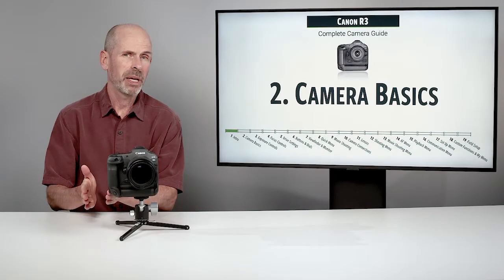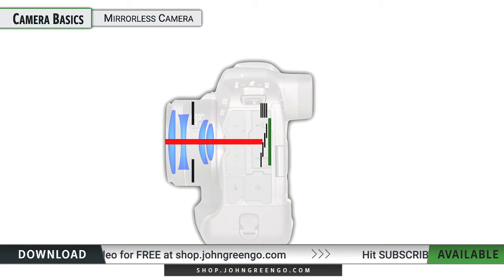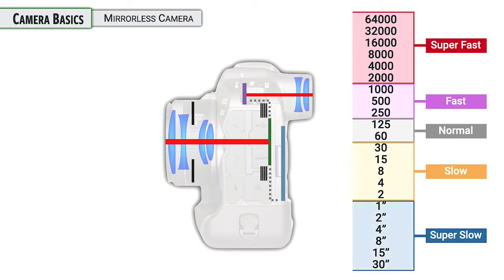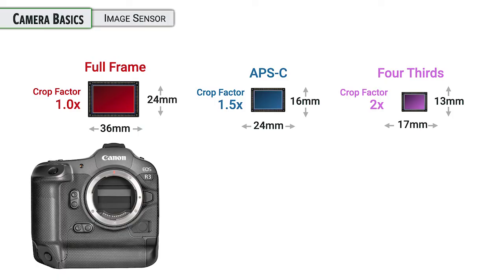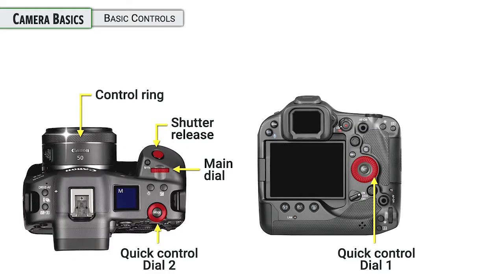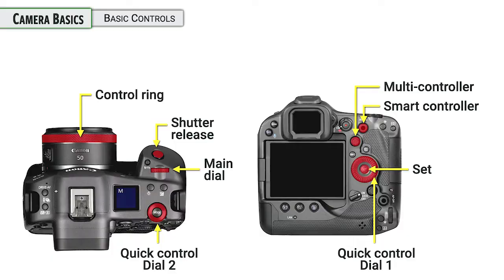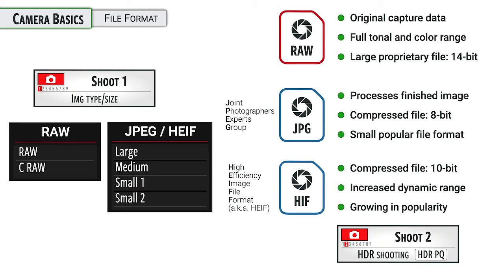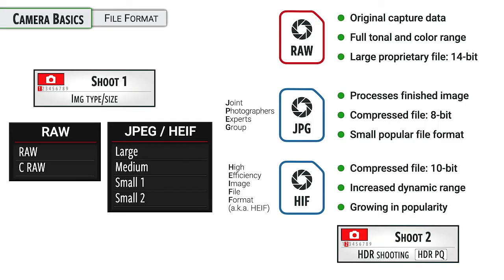Canon R3: CC Guide [02-Camera Basics]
★  Full class: UPDATED FOR FIRMWARE 1.7.1  ★

By the end of the full class you’ll have mastered the operations, set the camera up for your specific needs, and customized the controls to fit with your style of shooting. Sure to benefit all types of photographers at all skill levels, this class will help you customize and conquer the Canon R3.

Contents:
0:00  Overview
0:30  How a mirrorless camera works
1:54  Image sensor
2:45  Basic controls
8:56  File format & Image quality